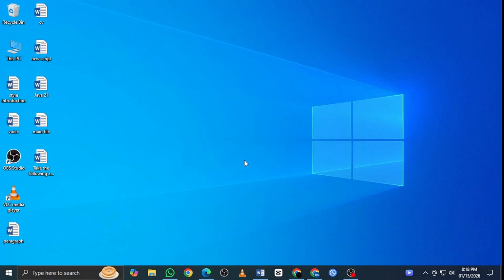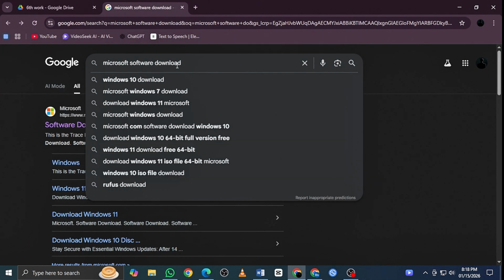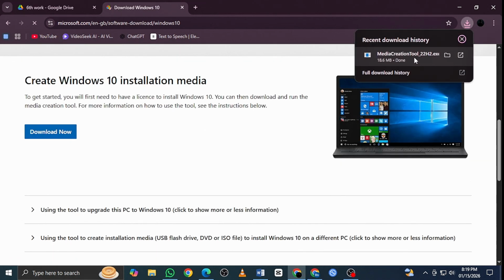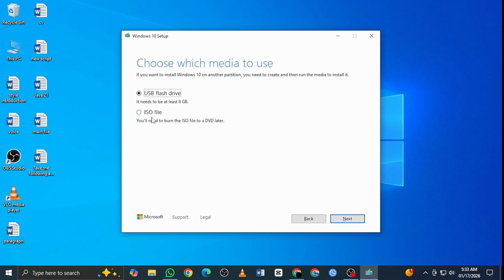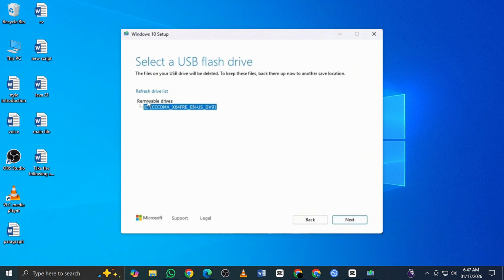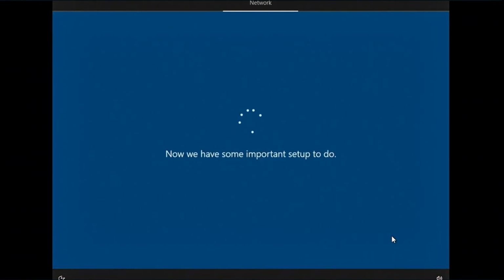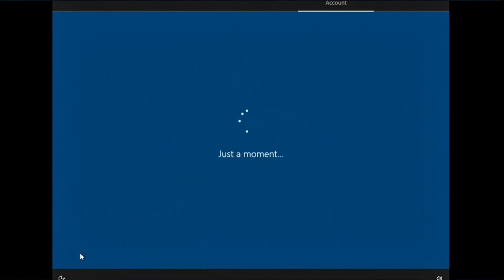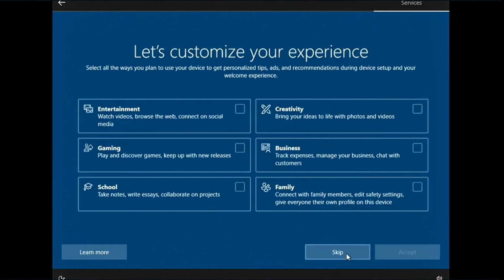How to Install Windows 10 Using Pendrive – (2026) Step By Step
Learn How to Install Windows 10 Using Pendrive by creating a bootable USB with the Media Creation Tool, configuring BIOS/UEFI boot order, and performing a clean or upgrade installation on your PC.